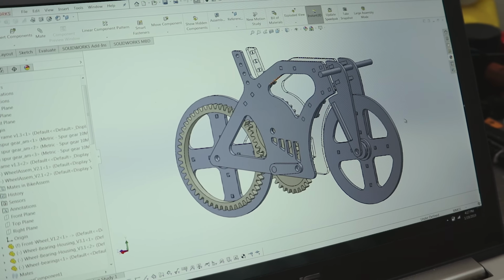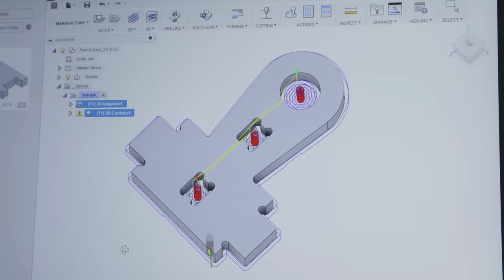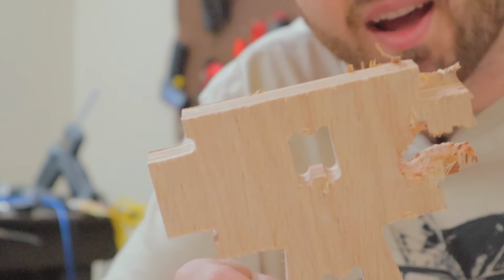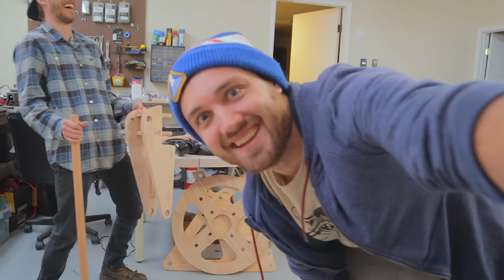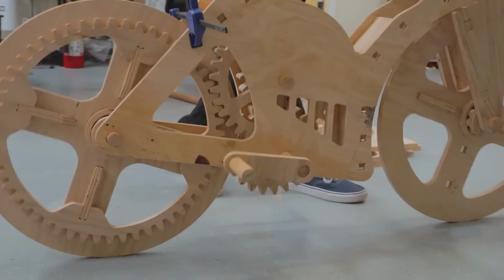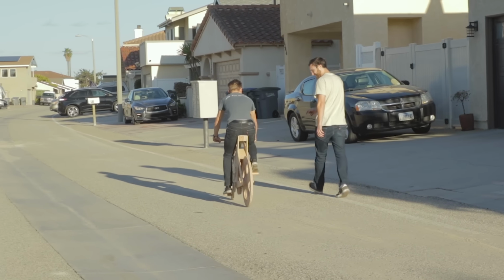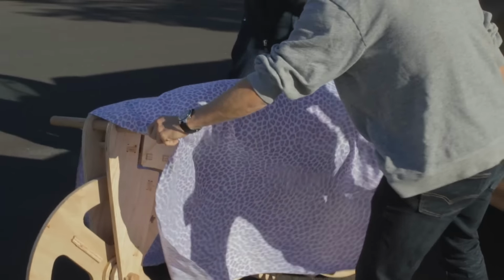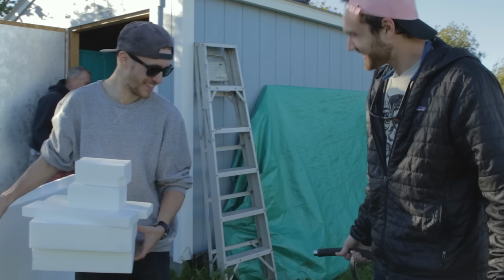ALL WOOD BIKE - Will It Survive?